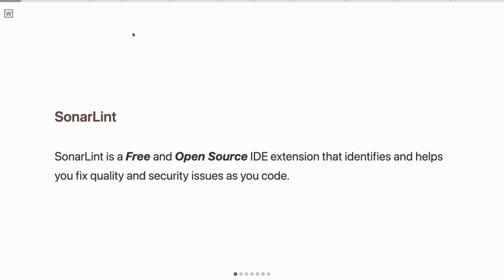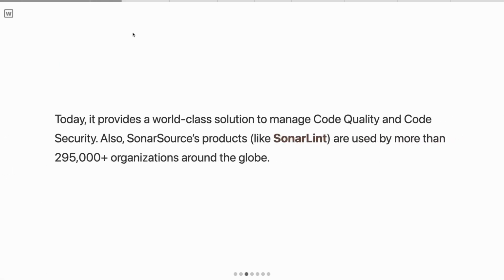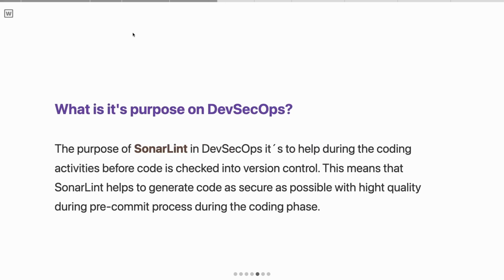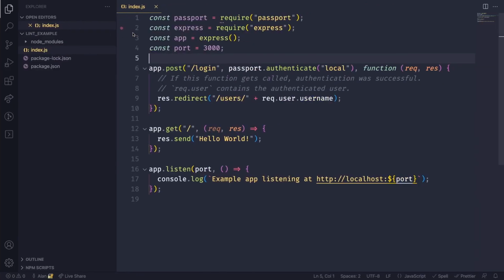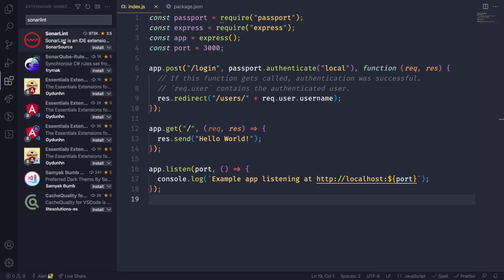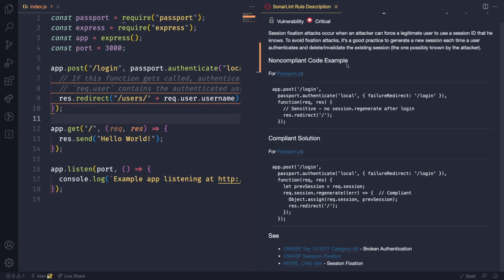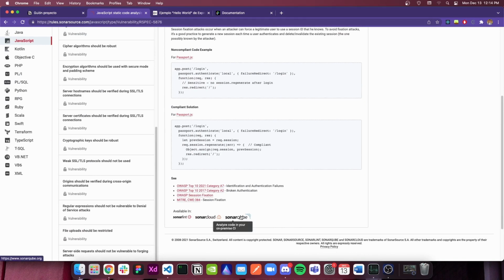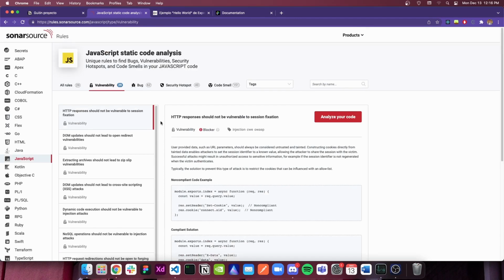SonarLint - How It Integrates In The DevSecOps Methodology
What is SonarLint, its history and the role it can plan in the DevSecOps methodology.